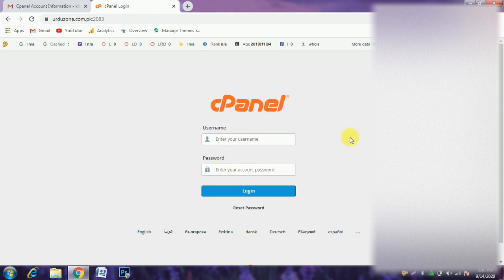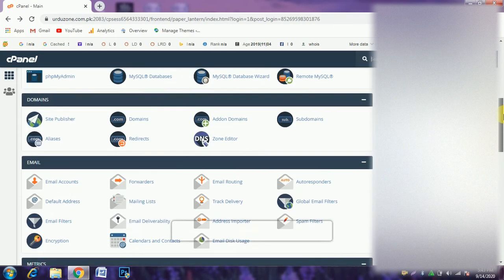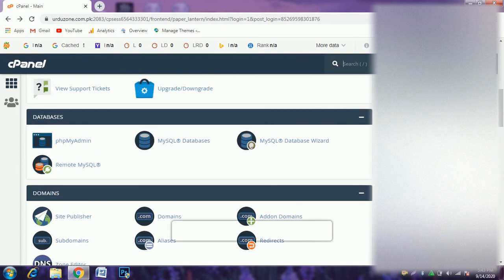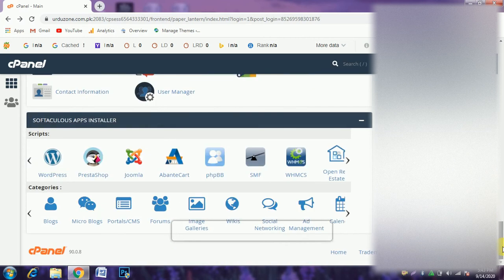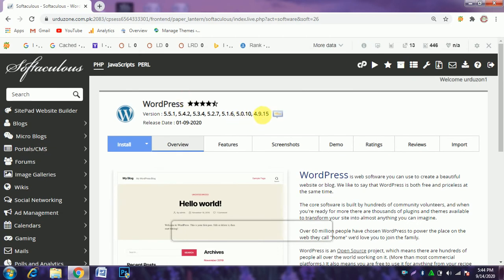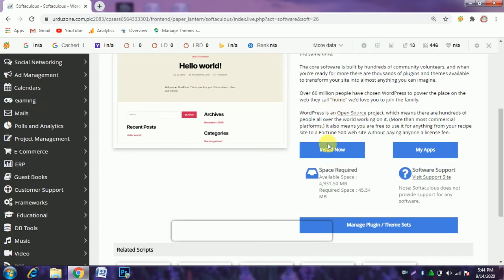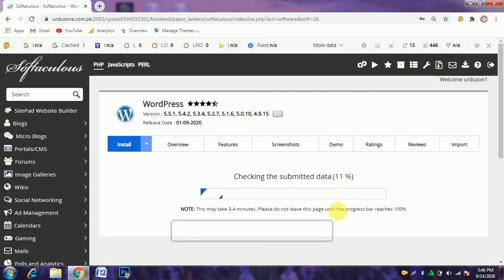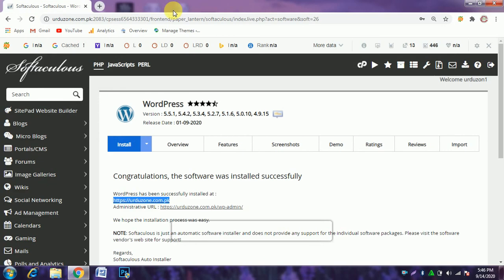How to install wordpress on cPanel ?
In this video instructor will teach you about, how to install wordpress on cPanel. The instructor will teach you step by step all the process of wordpress installation on c-panel. You will know answers of your all questions about the wordpress installation on cPanel. What is c panel? Everyone want to know the answer of this question. CPanel is login information is provided by the web hosting company. After login in c panel, you install wordpress by one click after giving the some information about your website.